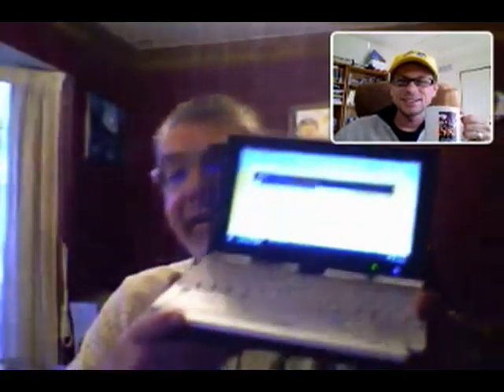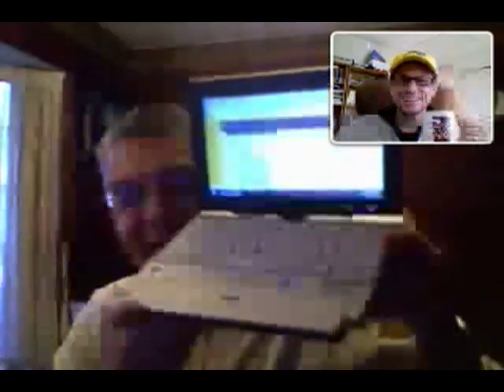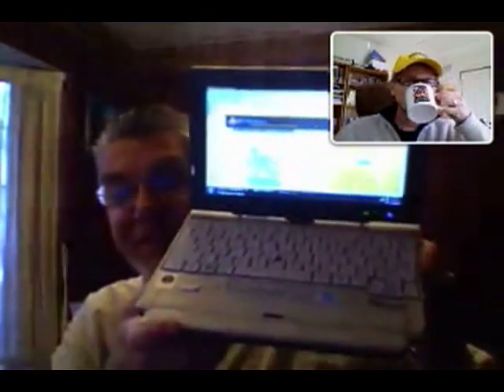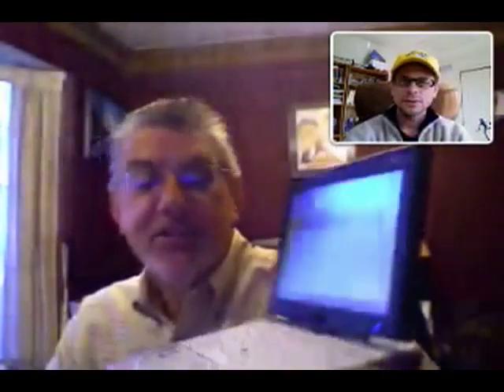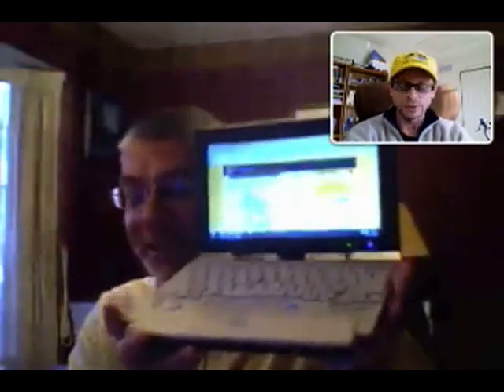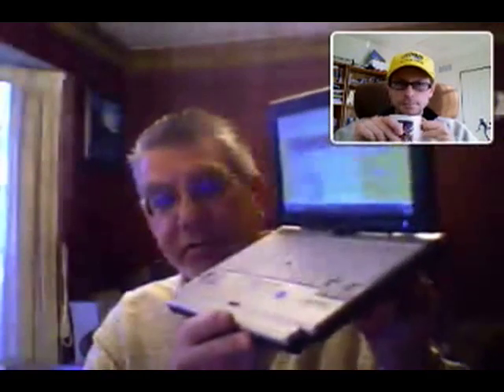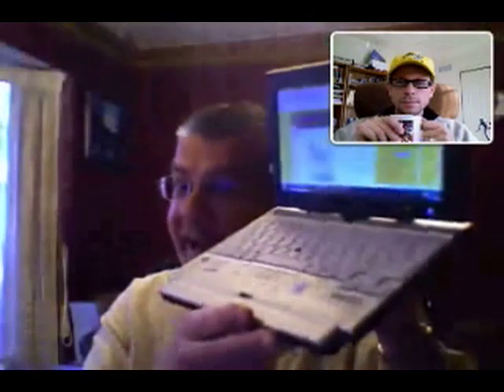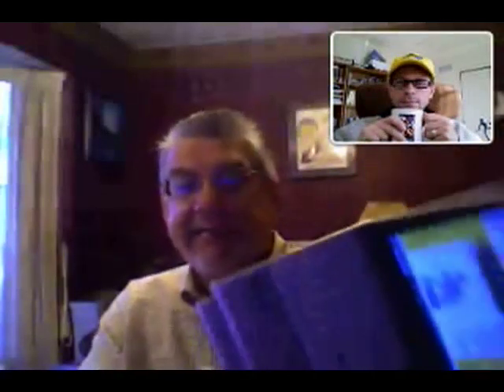jkOnTheRun Video Chat - Fujitsu P1620 - part 1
James and Kevin geek out over coffee and the new arrival: the Fujitsu P1620. This refresh of the P1610 Tablet PC adds 2 GB of RAM and a Core 2 Duo processor.